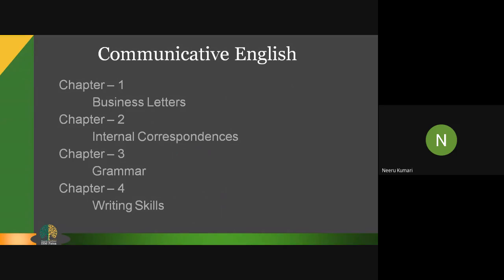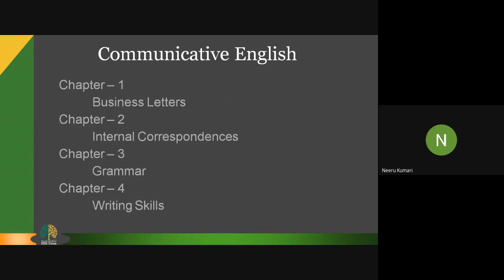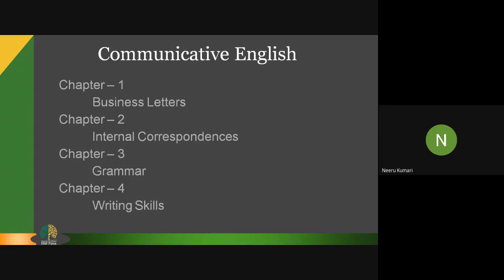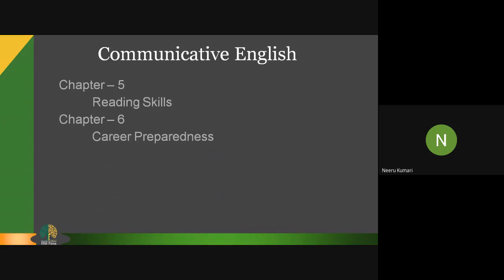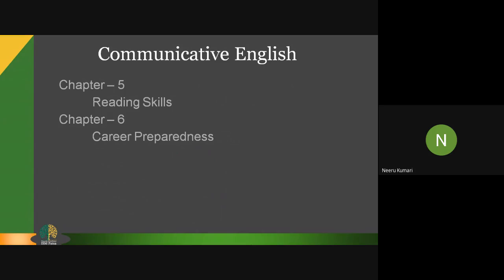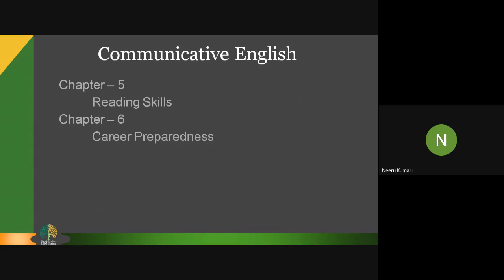S01-BCA101& BBA106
Communicative English Session 1 of BBA & BCA First Semester